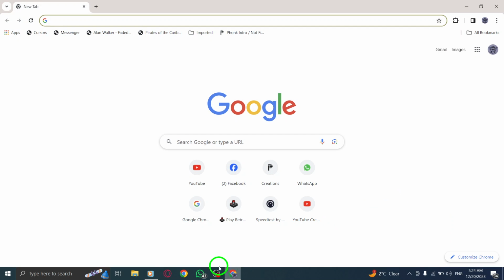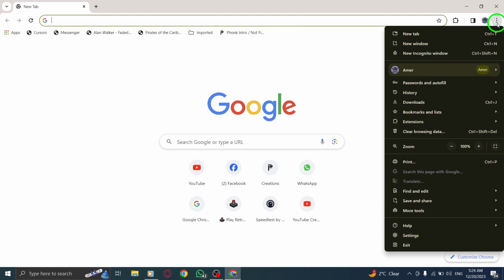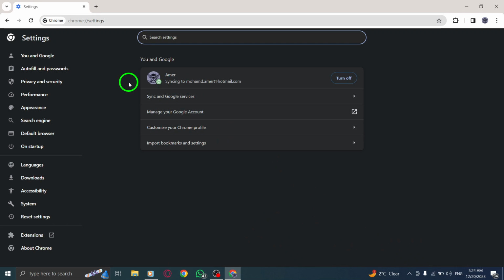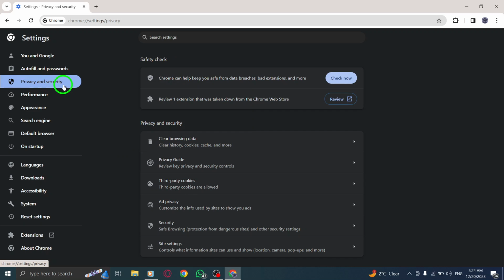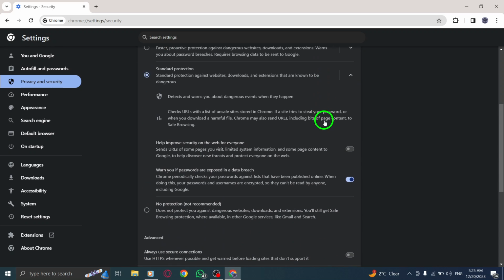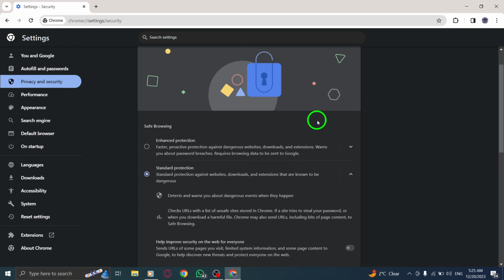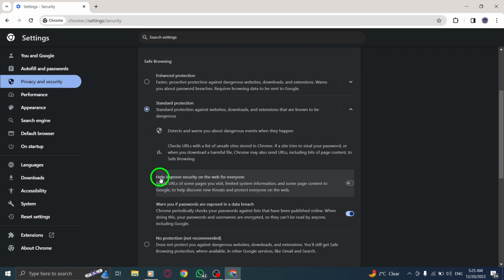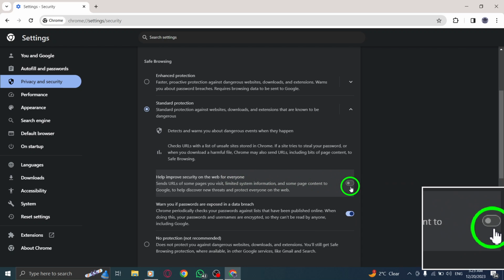How to Disable Improve Security on the Web in Chrome on PC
In this video, we'll show you how to disable the "Improve security on the web for everyone" feature in Chrome on your PC. Follow these simple steps:

Step 2: At the top right, click "more".

Step 3: Select "Settings".

Step 4: Open "Privacy and security".

Step 5: Click on "Security".

Step 6: Under "Safe browsing", turn off "Help improve security on the web for everyone".